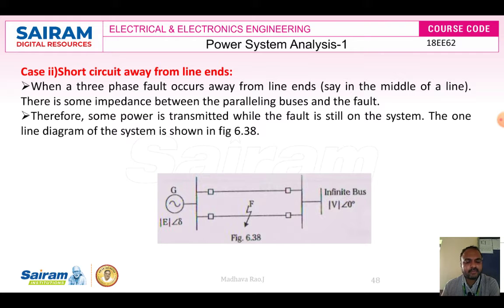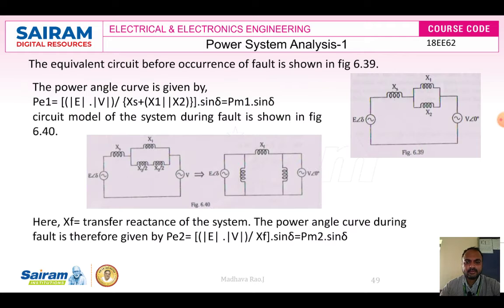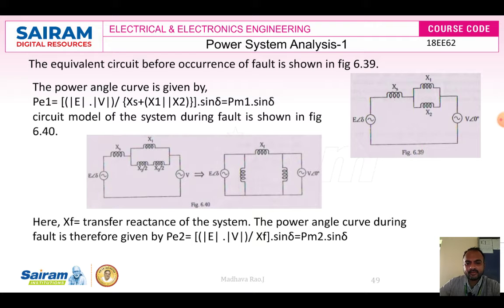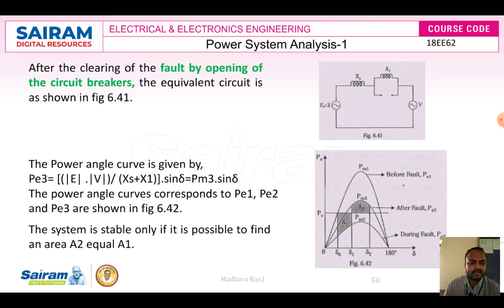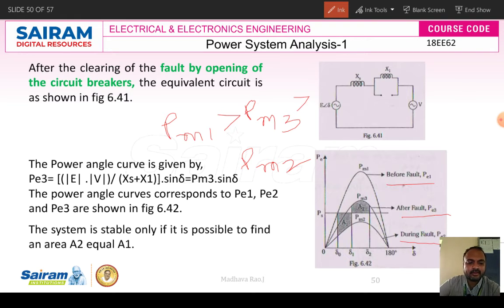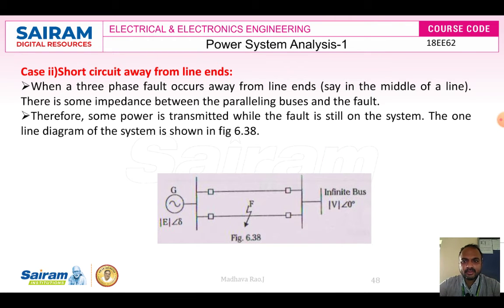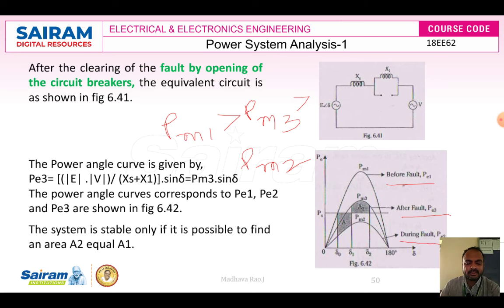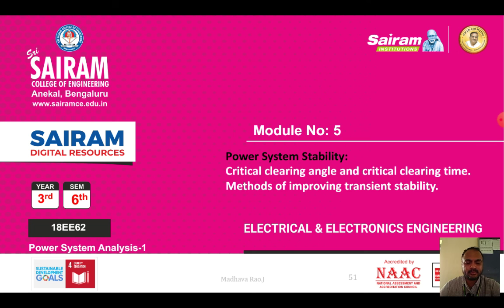Lecture Video 9_18EE62_Module_5_ Sudden short circuit away from line ends_Madhava Rao.J